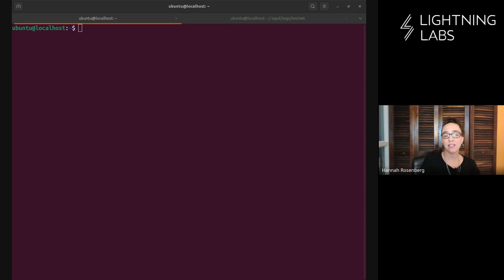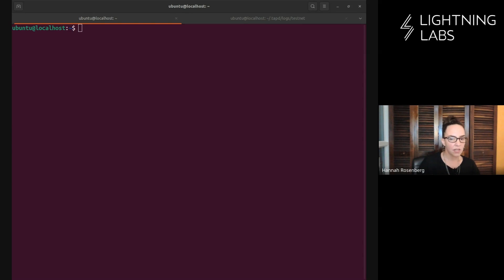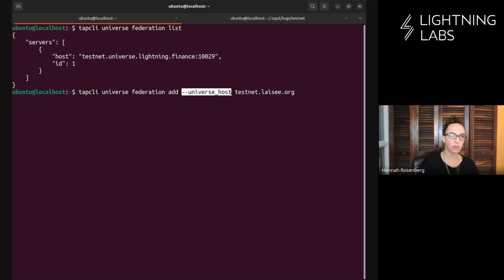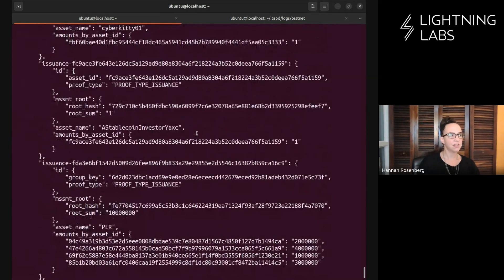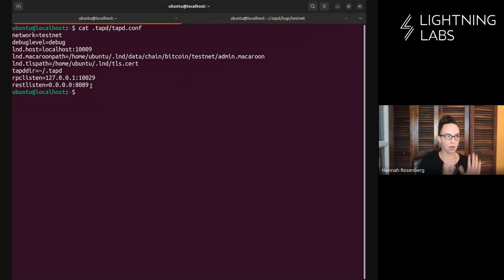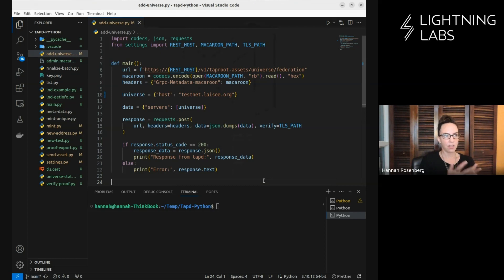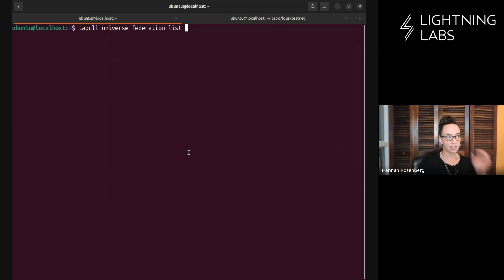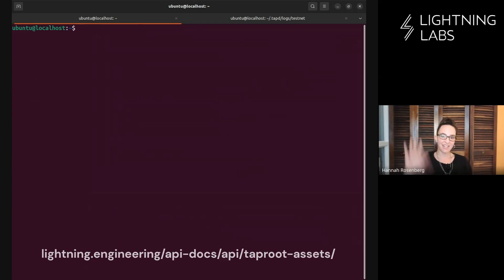Tapping into Taproot Assets #4: Join a Universe Federation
Welcome to the Tapping into Taproot Assets playlist. This is a series of short demo videos walking through using the Taproot Assets Daemon, tapd, from install to mint to burn.

If you’ve already watched our Taproot Assets intro videos and you're ready to start building, you’re in the right place! In this video we demonstrate how to work with Universes via the cli and via the REST API.

⏰ Timestamps
00:00 Tapd demo video
00:24  What is a Taproot Assets Universe?
01:57 Add a Universe to your federation via the tapd cli
04:31 View Universe data
05:40 Remove a Universe from your federation
07:19 the tapd API docs
08:27 Add a Universe to your federation via the REST API
10:32 View your Universe data via the REST API